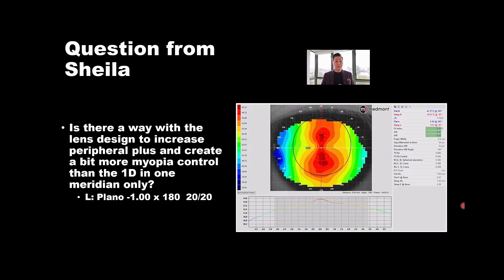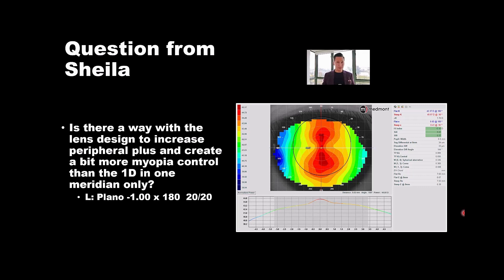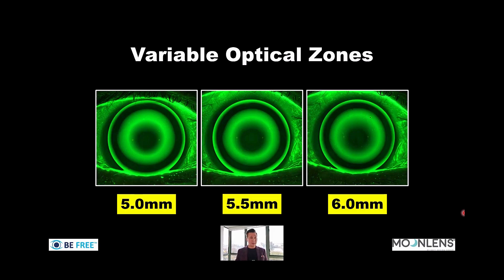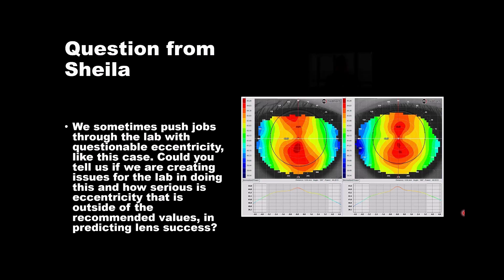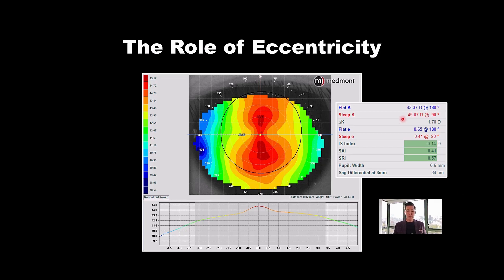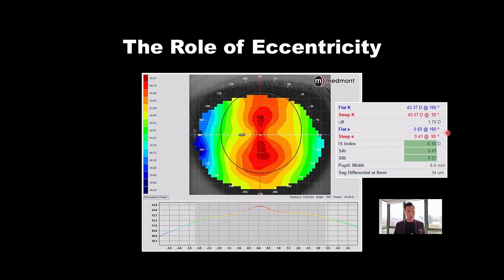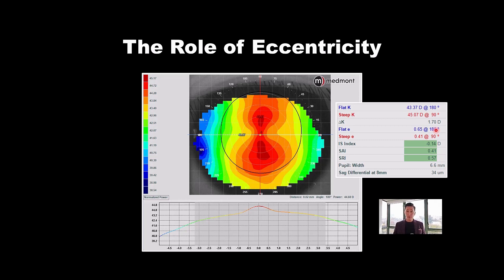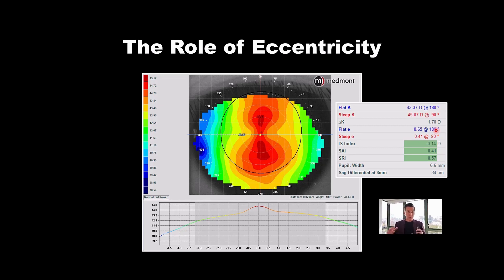Ask Randy | Can I increase peripheral plus and create a bit more myopia control...?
In this AskRandy, Sheila and the contact lens team at Mission Eye Care in Canada ask "Is there a way with the [ortho-k] lens design to increase peripheral plus and create a bit more myopia control than the 1 diopter in one meridian only OS per refractive error?"

Watch Randy's response!